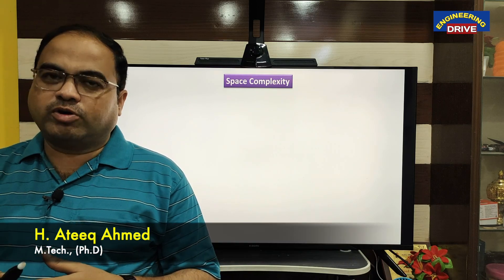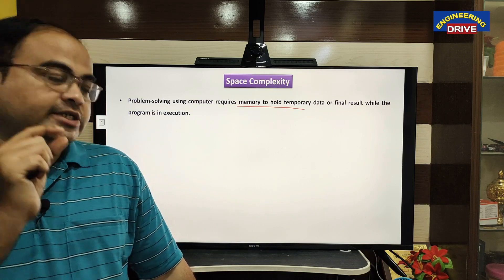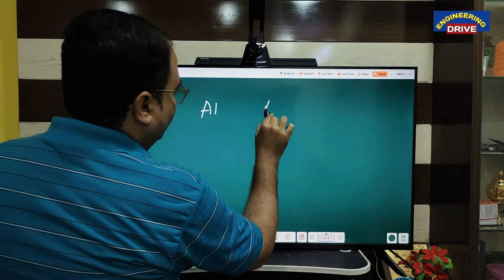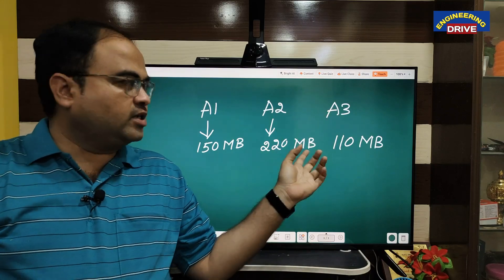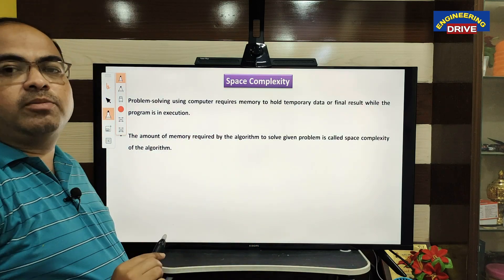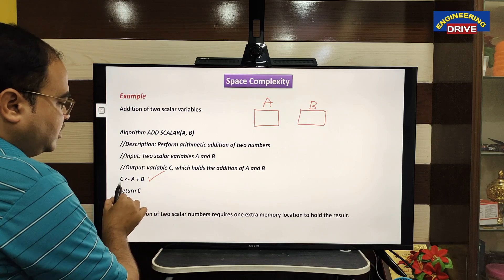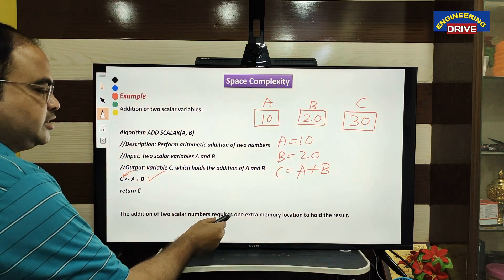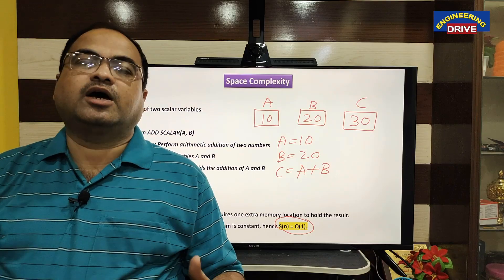ADSA | Part-3 | Space Complexity